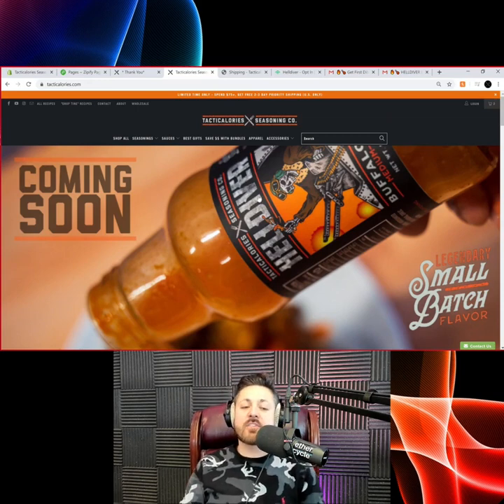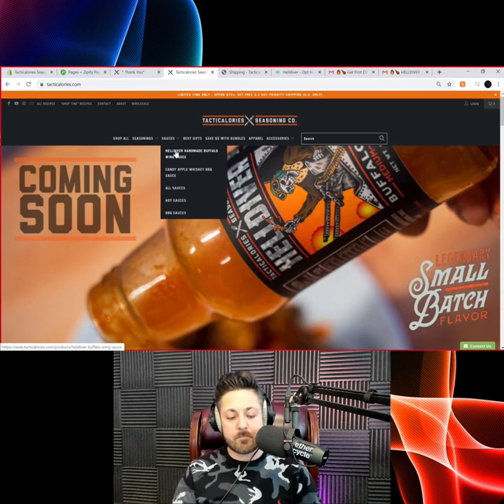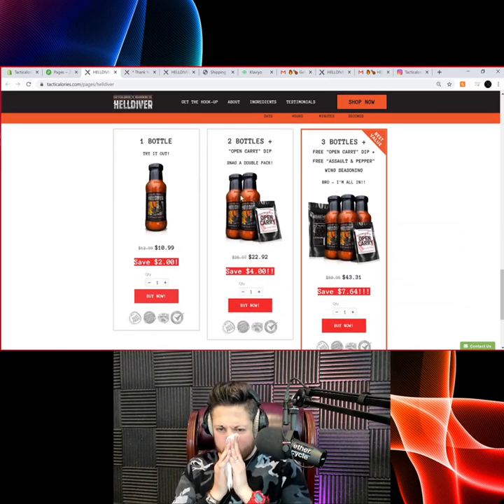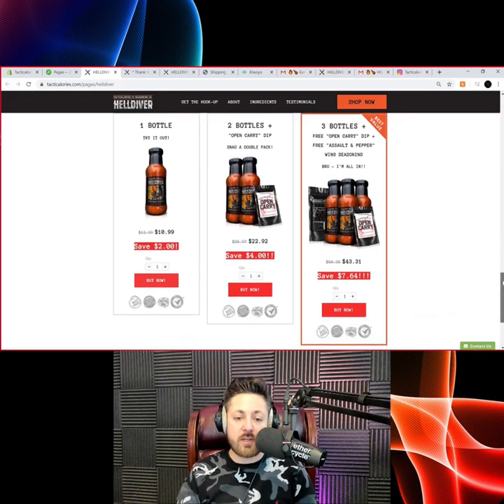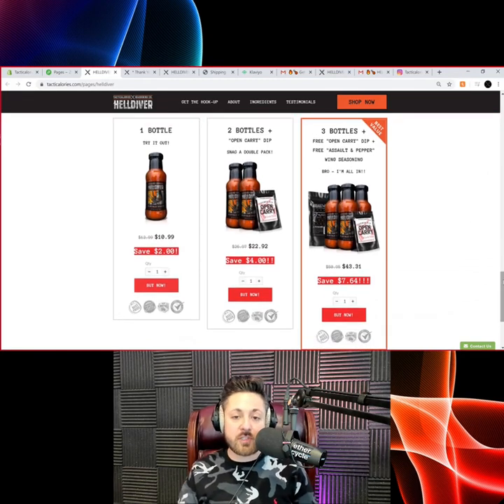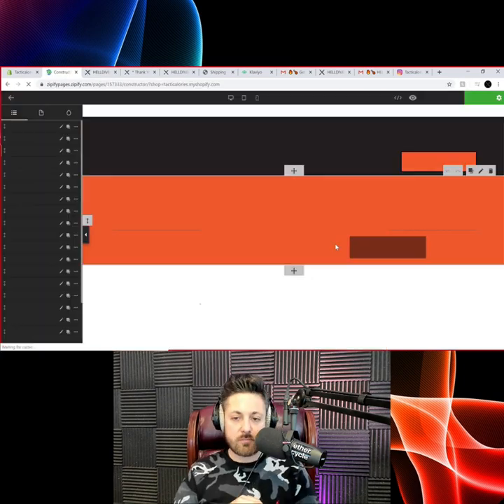Shopify Case Study: How To Beat Last Year’s Sales in 30 Days!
CASE STUDY: How Tacticalories Scorched Past Last Year’s Sales in Just 30 Days 🔥

Casey Bard, CEO of Tacticalories, wanted to increase his average order value by enhancing his customers' on-site experience and implementing a more lucrative funnel for launching new products...

So he took the advice of his good friend, Kurt Elster of The Unofficial Shopify Podcast, and added Zipify Pages to his store.

Casey went from NO DEVELOPER on staff and NO CODING background to creating high-quality, conversion-tested landing pages.

He also began building PRESALE ENGAGEMENT LISTS that he emailed prior to the product launch to increase interest.

What did he do to make this happen?

He used the Early Bird Product Launch Funnel templates along with other Zipify Page elements and integrations to round out the 5 branches of his new product release:

✔️ Landing Page
✔️ Social
✔️ Product Page

To learn exactly how Tacticalories scorched past last year’s sales in just 30 days using Zipify Pages…

Check out this short video, or read the full post on the Zipify blog